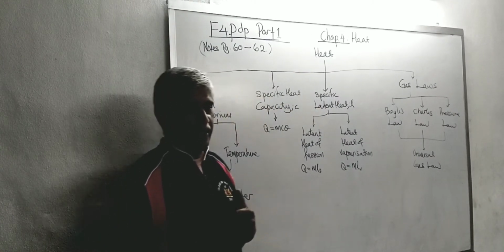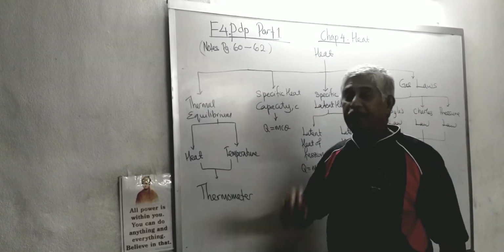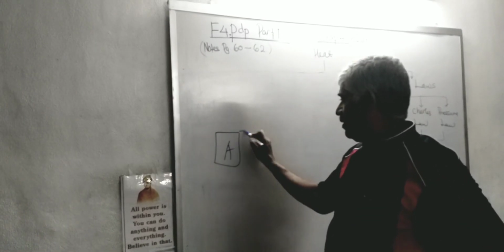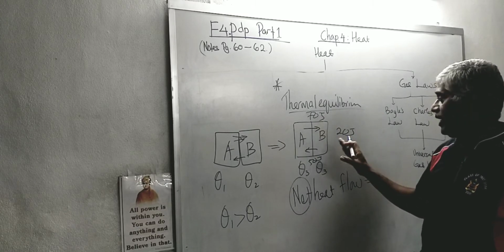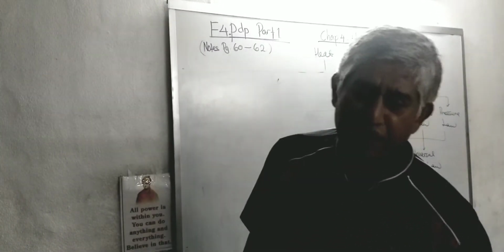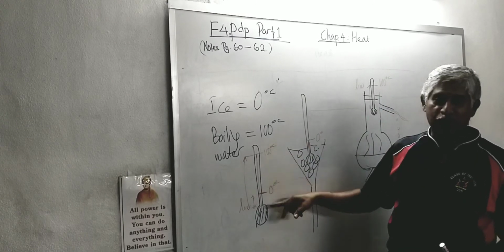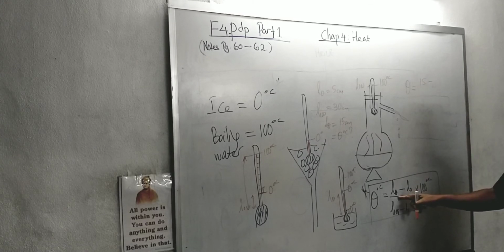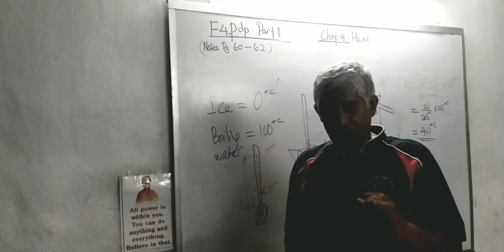F4 Physics Micro Lesson Cuti MCO Part 1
Chap.4 :Heat  Lesson Discussion